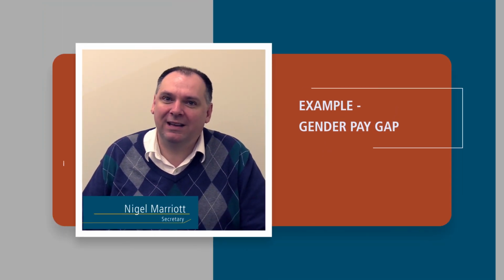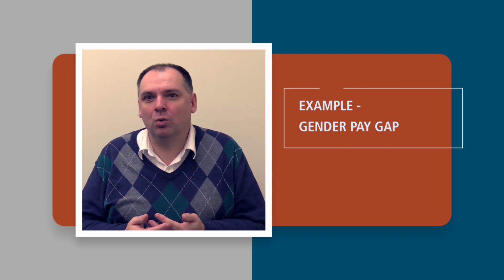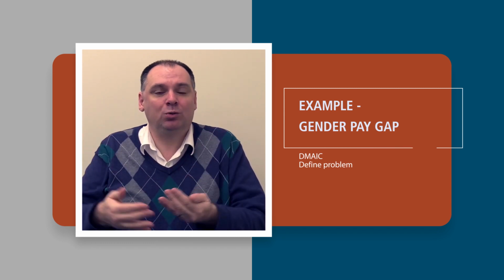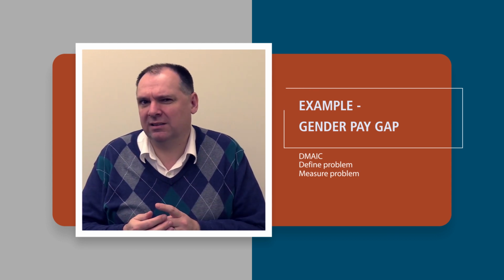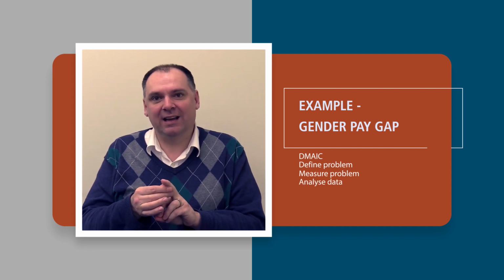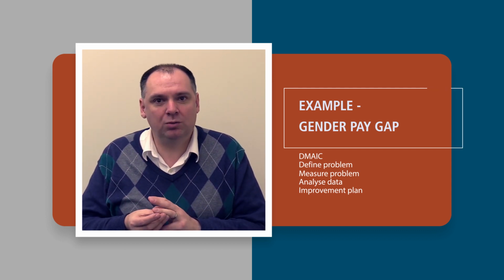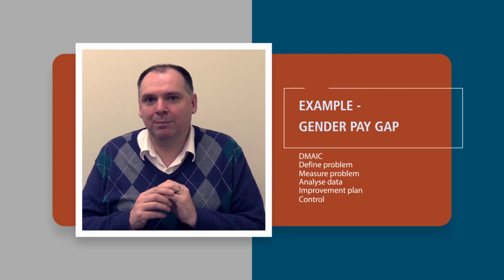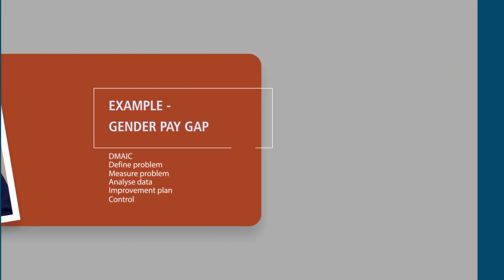Quality Improvement Section - Introduction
This Quality Improvement Section (QIS) provides a forum for statistical thinking and best practice in the application of statistical methods for improving organisational performance and outcomes whilst encouraging statisticians to be involved as key advisers at a practical level in organisational improvement.